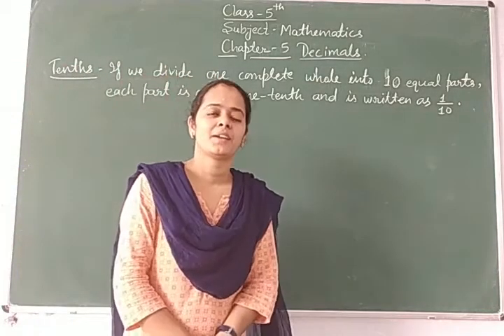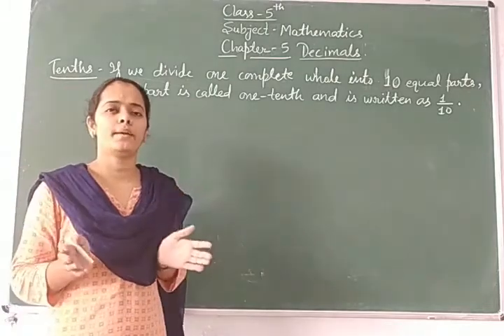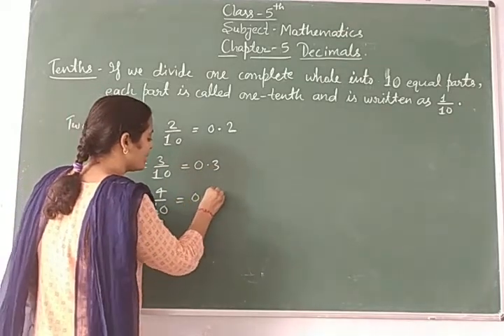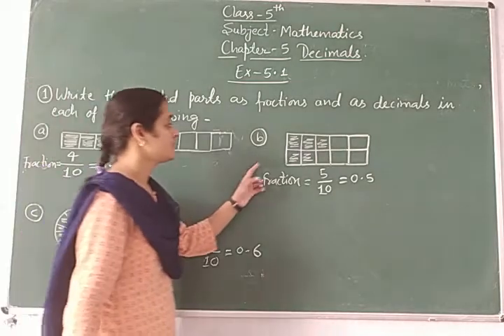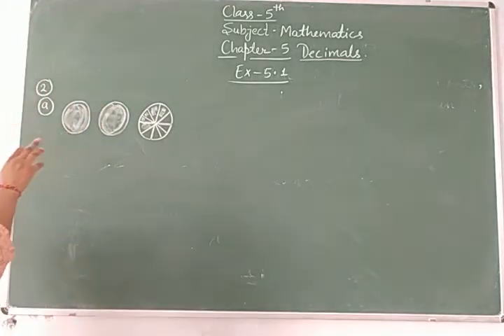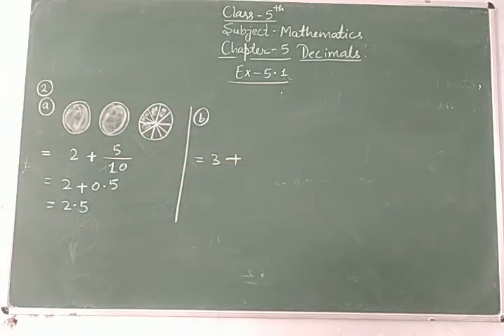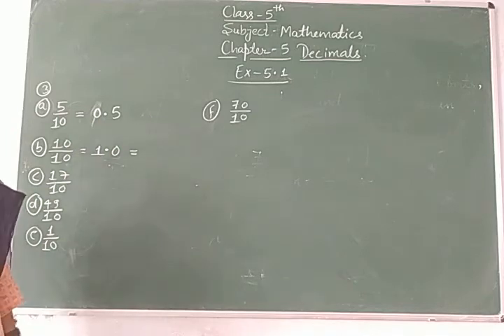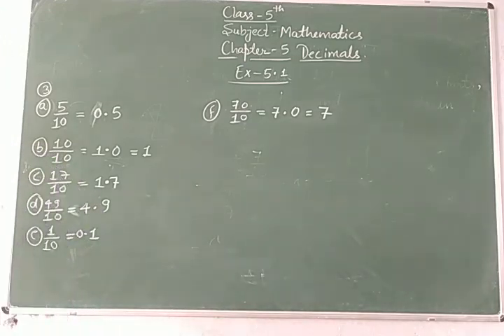Class-5 Mathematics Chapter-5 Decimals Exercise-5.1 By Bharti Singh